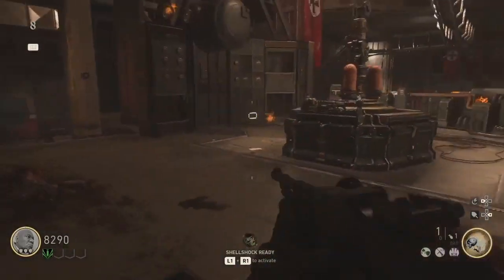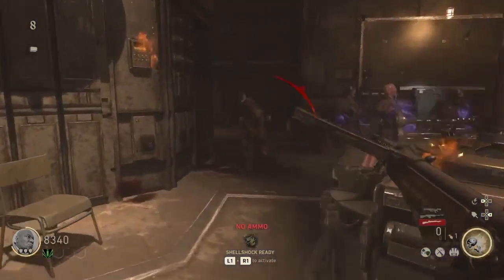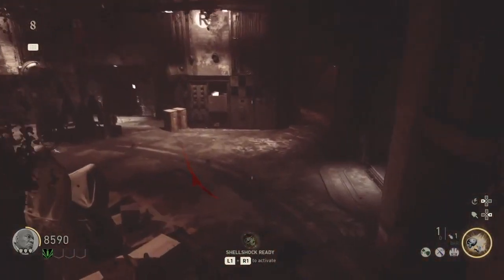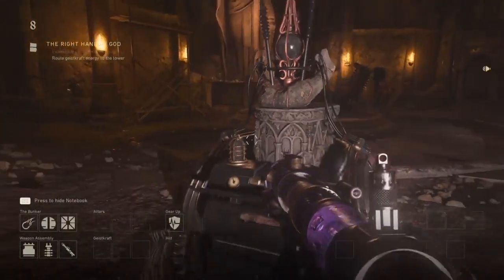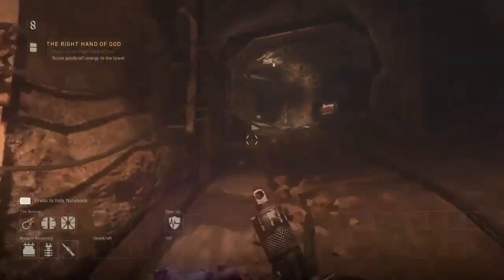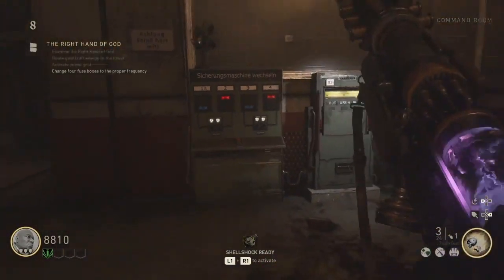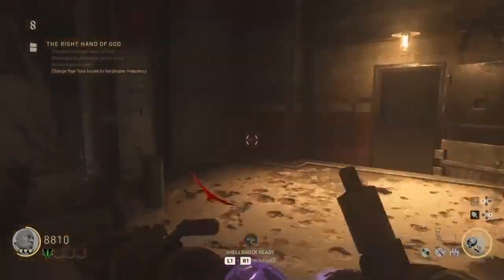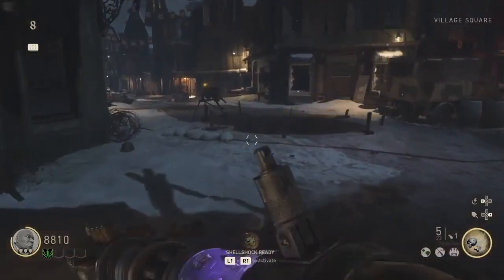The Right Hand of God (Fuse Box Locations) The Final Reich EE Guide: Pt 5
A walkthrough of step 5 of The Final Reich Easter Egg, The Right Hand of God. This walkthrough of the Right Hand of God includes all 4 fuse box locations.